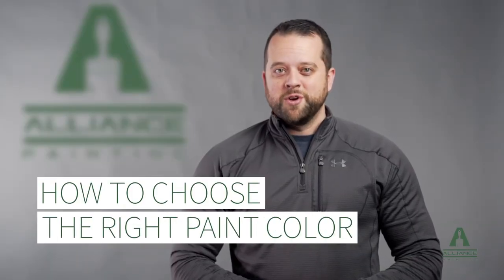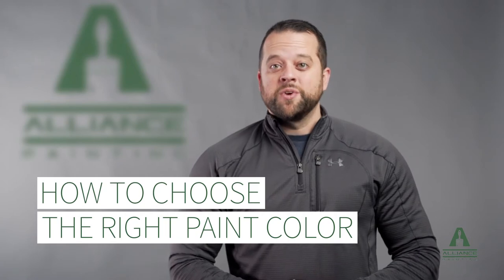How To Choose The Right Paint Color For Your Space | Alliance Painting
Trying to find the perfect paint color for the interior of your home or business? Our ColorShrink at Alliance Painting is here to help! today!

In today’s video, we cover the basics of how to choose the right paint color for your space. It is important when choosing a color that you take into consideration the other colors that exist in the space, such as those in the furniture, woodwork, carpet, or countertops. Additionally, consider the size of the space as well as the main purpose of it. Our Alliance Painting ColorShrink is here to assist you in choosing the perfect color for your space. Get in touch today to get started!